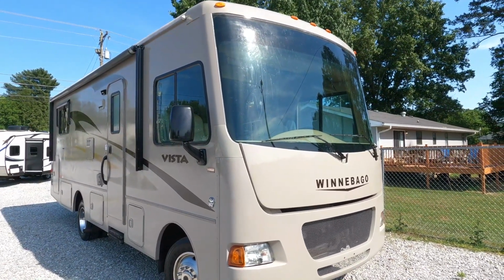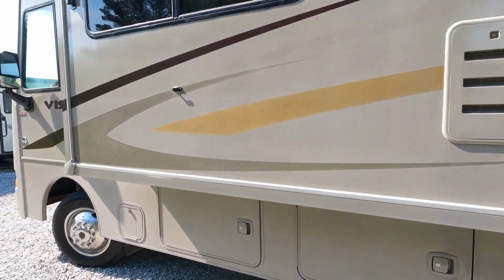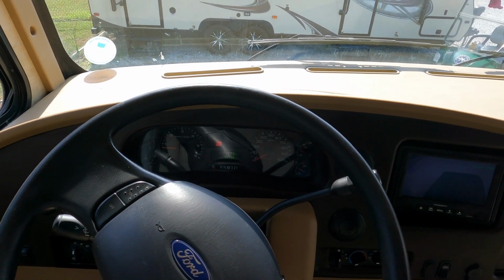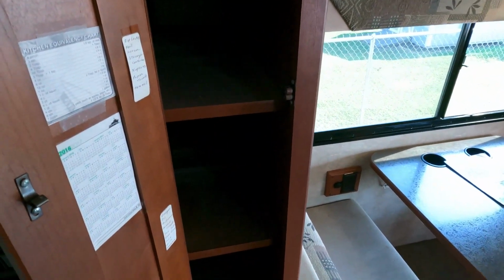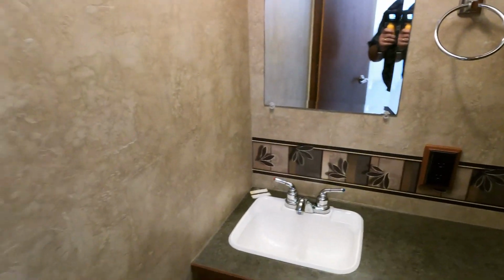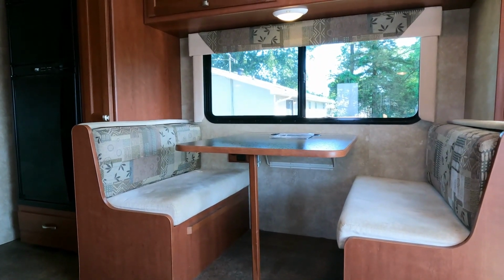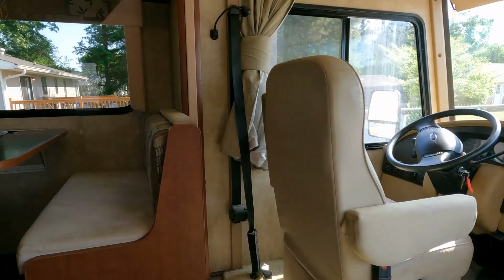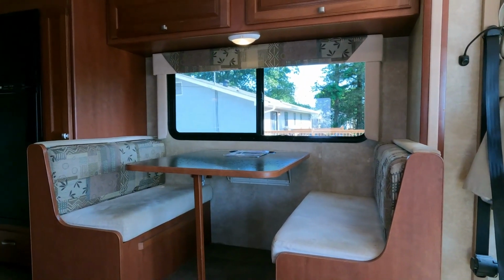2014 Winnebago Vista 26HE Small Class A , 56K Miles, 26.11 ft. 362 HP, Sleeps 4, $54,900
Click on the link to check our to verify the availability of this unit and to view our current inventory of used RVs

Year:  2008

Stock # 6608

VIN: 1F64F5DY5E0A01619

Make:  Winnebago

Model:  Vista

Model Number:  26HE

Length: 26 ft. 11 in.

Slide Outs: 1

Miles: 56,435

Chassis: Ford F53

Motor Size: 362 HP 6.8 Liter Triton V-10

Generator: 4 KW Onan Gasoline

Furnace: 1 LP Ducted Furnace

Air Conditioners: 1 Ducted Unit

Sofa:  NA

Table: Booth (Makes Bed)

Water Heater:  6  Gal

Master Bedroom Bed Size:  Queen Bed

 Price is Discounted to $54,900 which is haggle free/firm (no matter if you pay cash, finance, and or trade)  and includes a basic inspection by our RV Techs to be completed after purchase which includes us making sure the generator, water systems, roof air, and RV refrigerator/freezer functions correctly only. We will plug RV up and let customers check other systems for themselves before purchase, Also includes a  starter kit, Temp Tag, a year of free camping (up to 21 nights, 7 at a time at select RV resorts), and more.  We offer discount nationwide delivery (we have sold RVs to all 50 states, Canada, Europe, and even Australia so you are never too far away for us to save you money on a pre-owned RV). We have some great financing with approved credit and down payment. Parkway RV Center also does not charge any doc fee, no prep fee, no tag/title fee, etc. Don't fall for the big RV dealer fee scam. All those Fees are 100 % dealer profit !!

Important Information About Our Online Inventory :
We have made every effort to ensure accuracy in the information provided. Specifications, equipment, technical data, photographs, video, and illustrations are based on information available at the time of posting and are subject to change without notice. To receive or verify current product information, please contact the dealership All units are subject to prior sale and just because it is posted for sale online does not guarantee it is in stock or available for purchase. Please contact the dealership to verify availability and make an appointment before coming to look at RV in person. Parkway RV Center Inc. is not responsible for typographical errors in the price, or errors description, year model, or condition, of a vehicle's listed equipment, accessories, price, or warranties. Any and all differences must be addressed prior to the sale of this vehicle. Please note motor homes may be built on the previous year's model or years model chassis. We list the Units by year model listed on the title, On eBay transactions feedback must be left before the unit leaves our dealership   The decision to sell an RV regardless of price or any other factor is solely determined by Parkway RV Center Inc